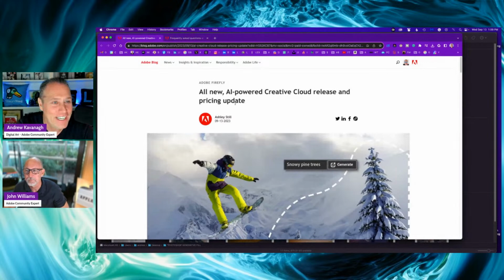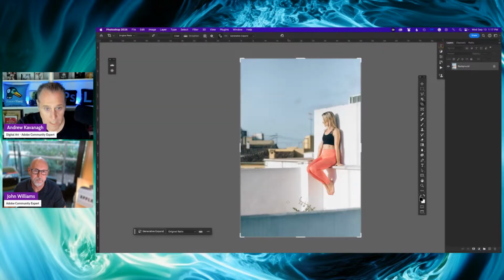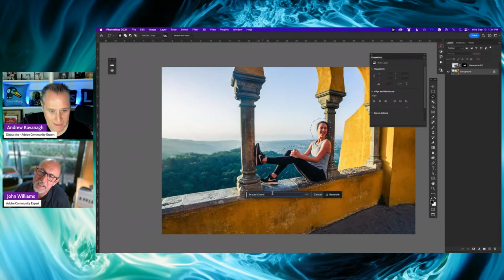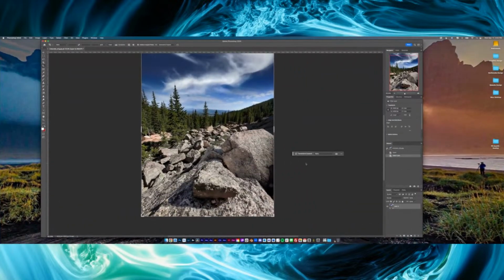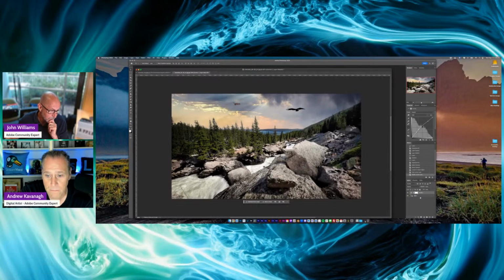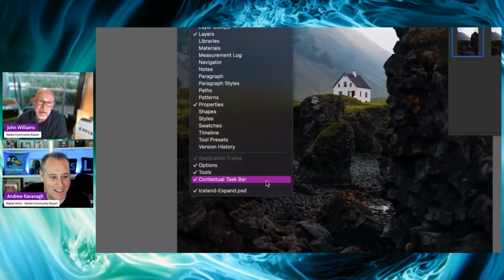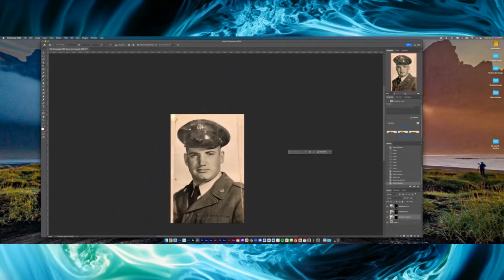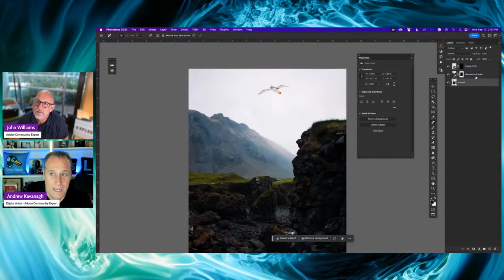Photoshop Generative Fill and Generative Expand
Andrew Kavanagh and John Williams show you Photoshop Generative Fill and Generative Expand capabilities. Generative Fill lets you add, expand, or remove material from images. It uses Adobe Firefly-powered technology. Photoshop Generative Expand is an AI-powered editing tool that uses AI to expand images. It's similar to Generative Fill but with a slightly different implementation.

 Come join these groups to post your creative work and to be notified of other fun Live events!